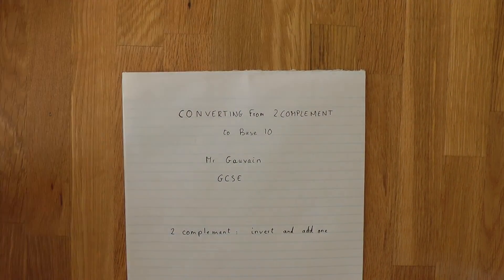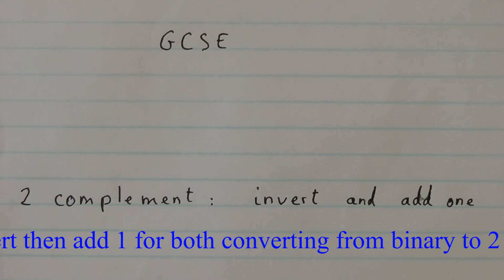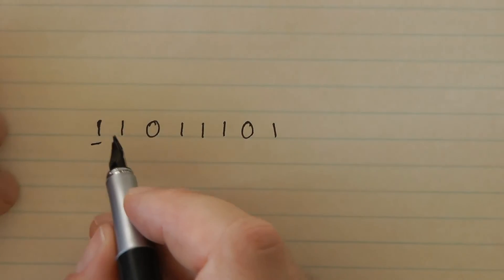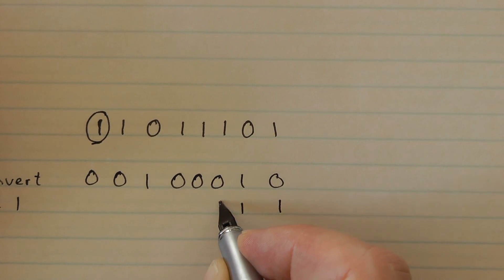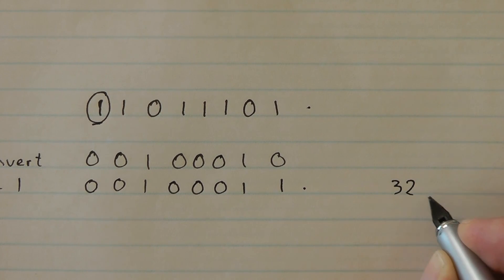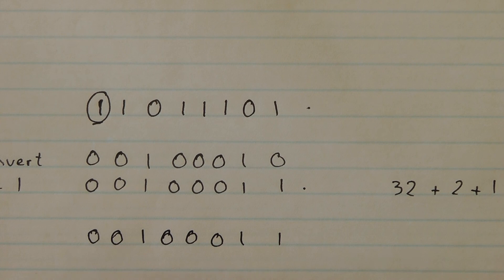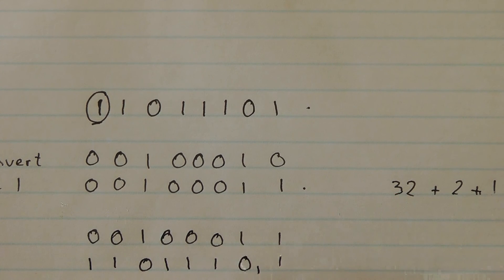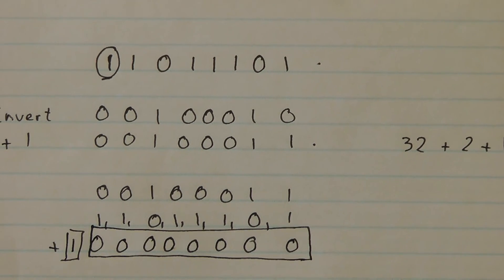Convert 2 complement to binary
Converting negative 8 bits 2 complement binary numbers to positive binary and then base 10